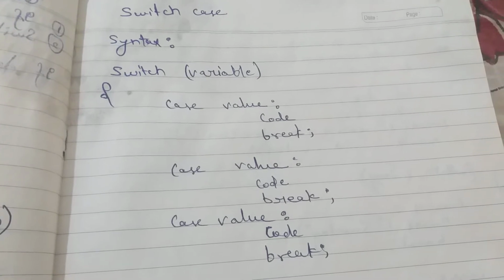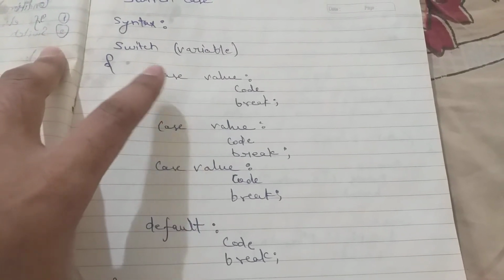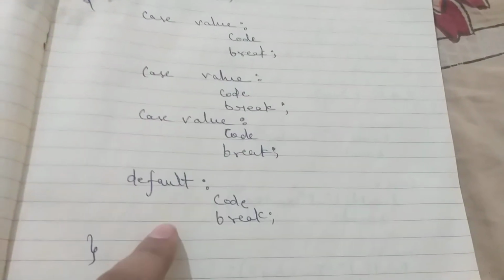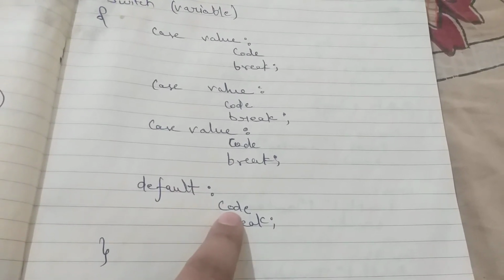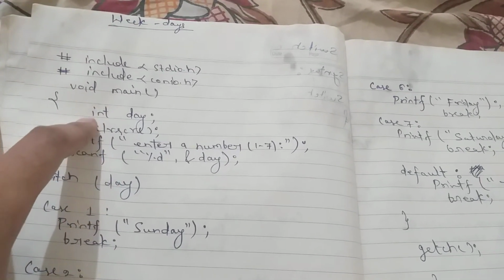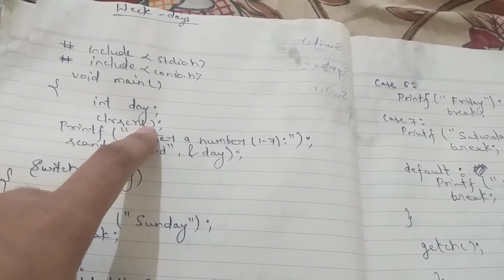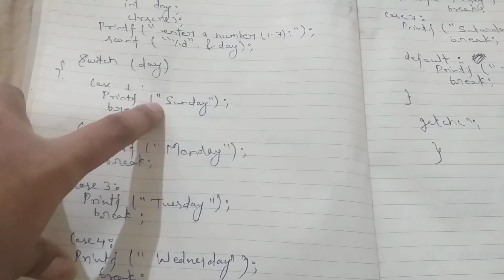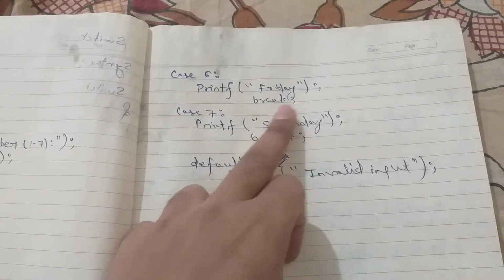Lecture-11 switch case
C program to check week days.